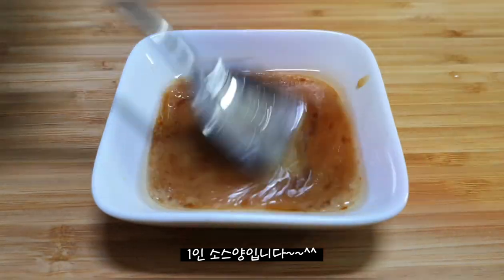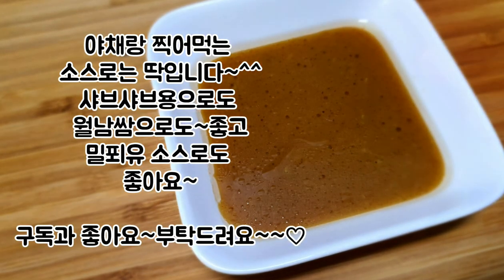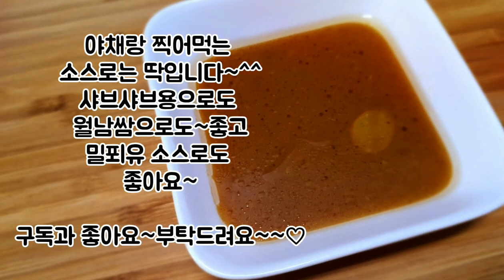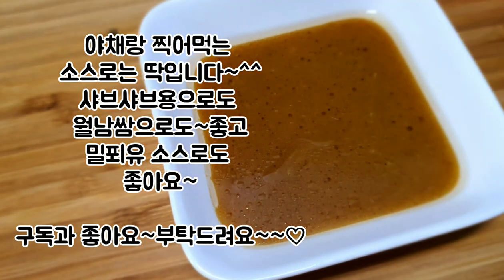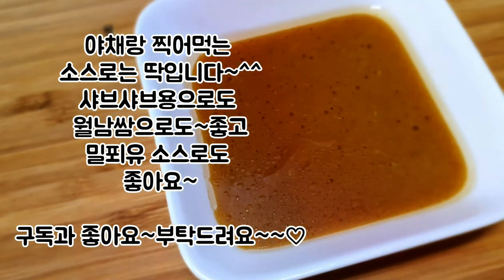샤브샤브소스 만들기~월남쌈소스 만들기~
달달고소한 맛이 만나 와사비 끝맛으로 살짝오는 소스맛입니다~~맛보장200%입니다~^^
와사비로 매콤한맛 조절하세요~